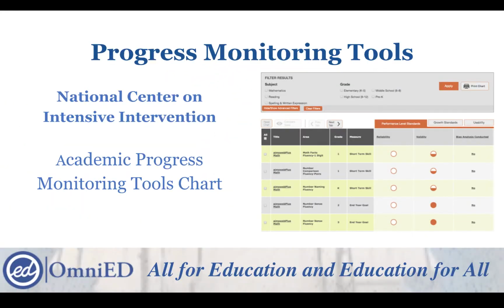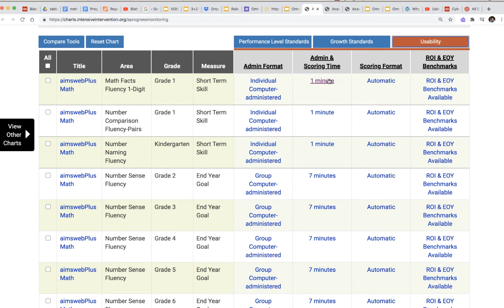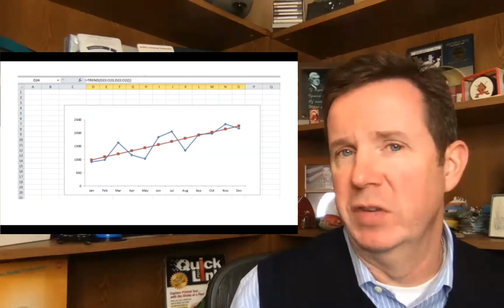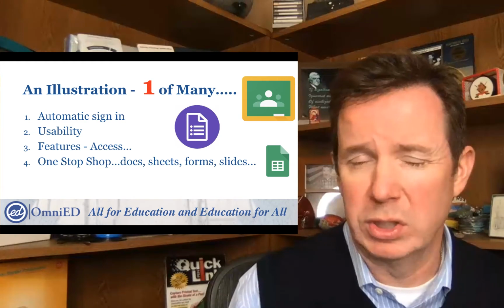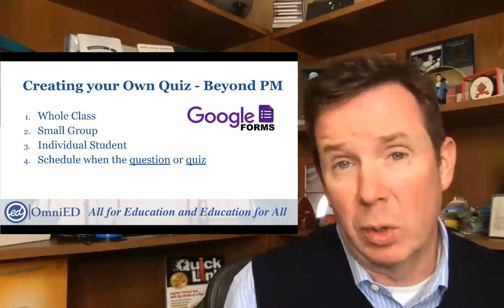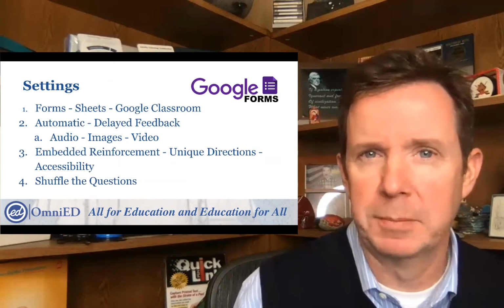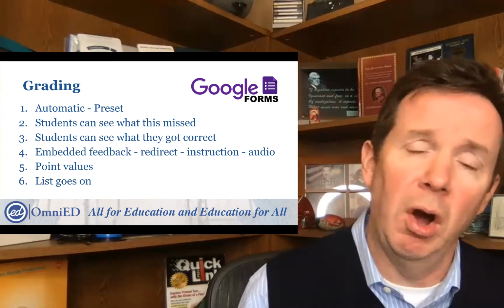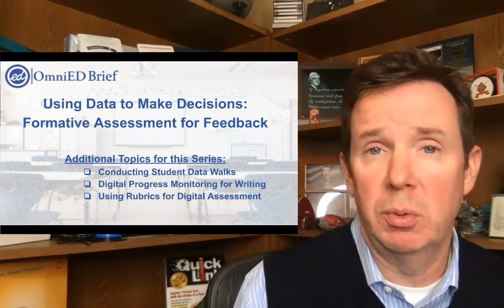Using Data to Make Decision: Digital Tools Formative Assessment Overview